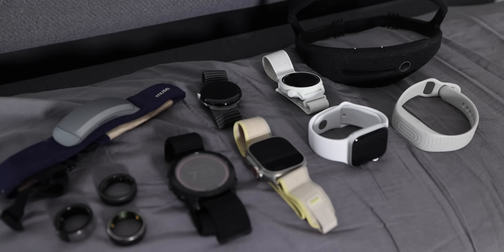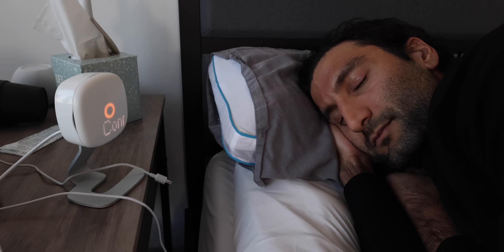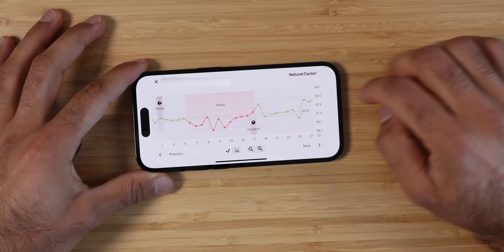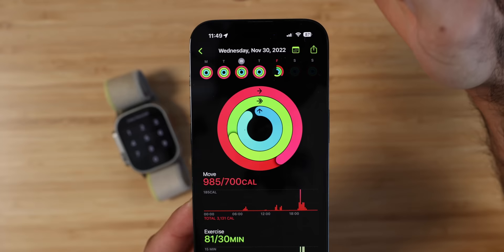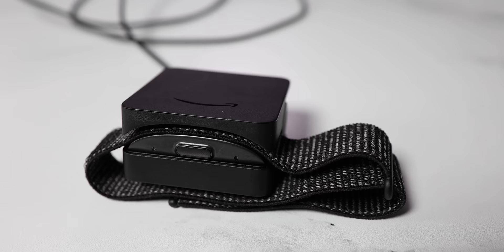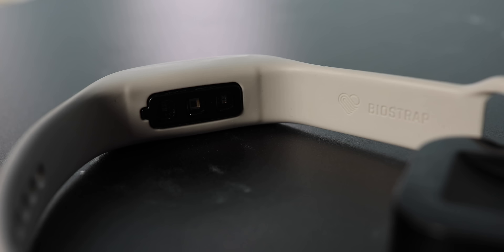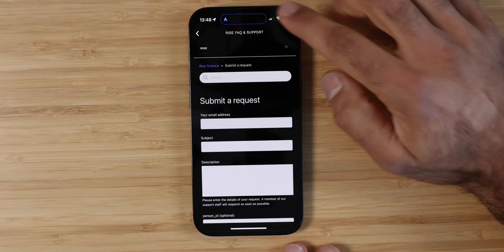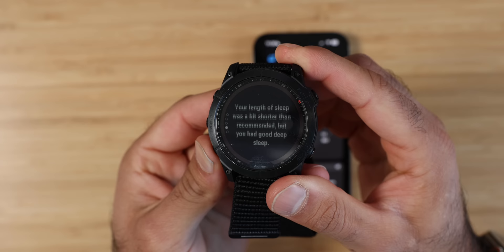I Wore 22 Sleep Trackers... This One's Best!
I've tested over 22 different Sleep Trackers over the past few years. I share my favorites in 2022 & why I think some are the best.

** Timecodes **
00:00 - Best Sleep Tracker of 2022
01:02 - Eight Sleep Pod 3 Cover
01:28 - Sleepme Dock Pro
02:13 - Google Nest Hub (2nd gen)
02:37 - Amazon Halo Rise
03:05 - Somnofy
03:24 - Oura Ring
04:11 - WHOOP 4.0
04:54 - Garmin Watch
05:32 - Apple Watch
06:23 - Coros Watch
06:42 - Google Pixel Watch
07:21 - Amazon Halo Band
08:16 - Dreem Headband
09:11 - Muse Headband
10:03 - Biostrap
10:40 - Wellue O2 Ring
11:12 - Circular Ring
11:45 - Somnox Pillow
11:55 - Rise Science
12:18 - Crescent Health
12:28 - HRV4Training + Athlytic + Chipr
12:47 - Training Today + HRV Tracker + Vital
13:13 - My Favorite Sleep Tracker